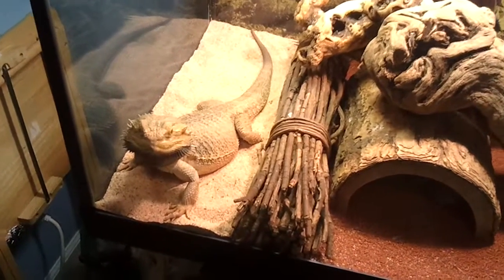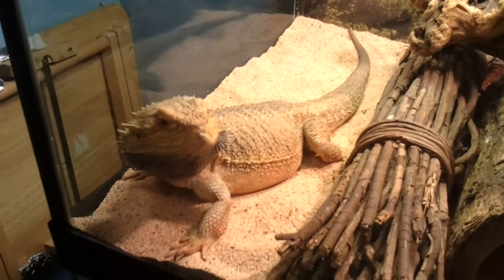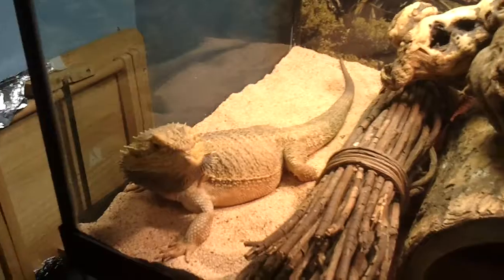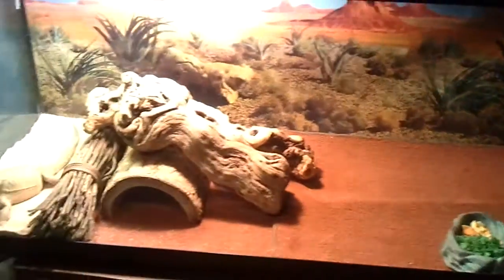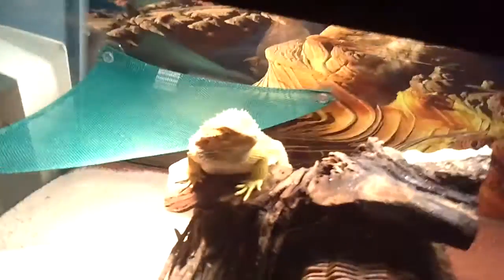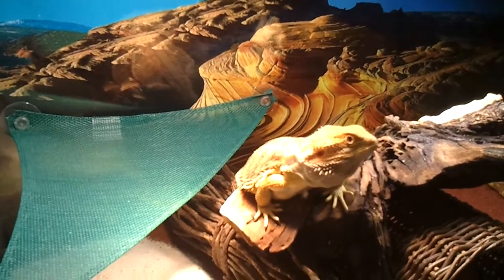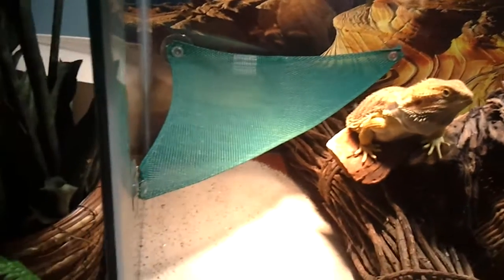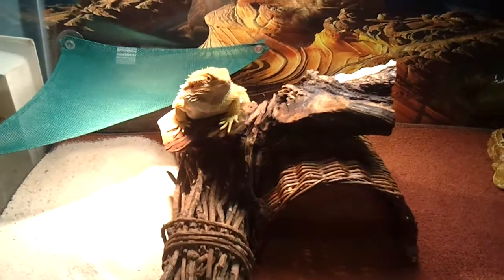Bearded Dragons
My 2 Bearded Dragons, the large male is Zilla & the baby female is Mila.